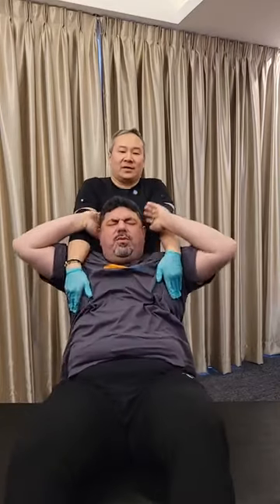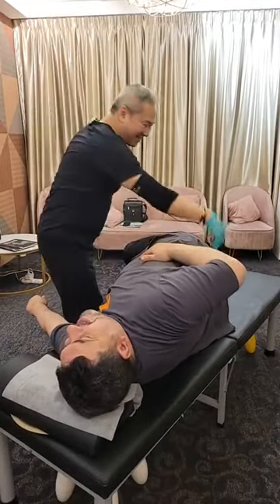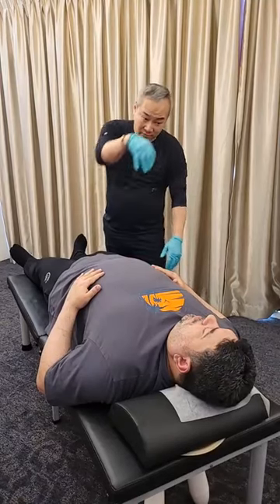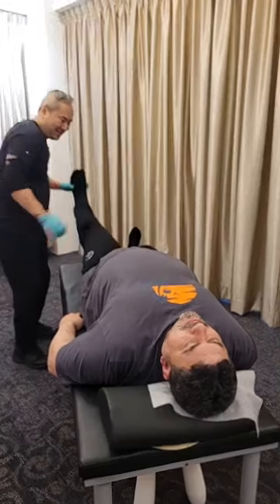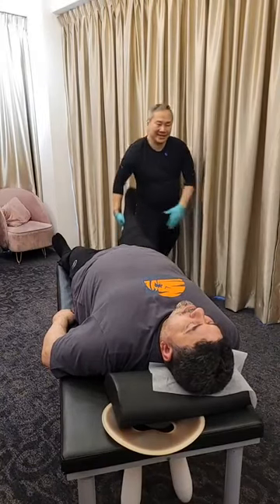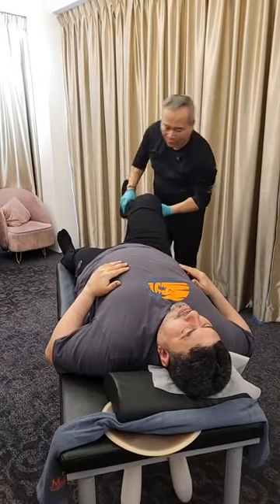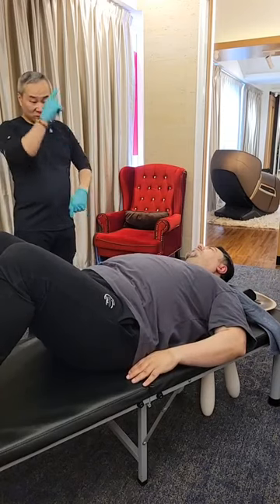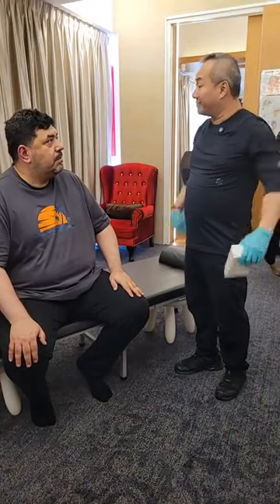Chris Leong Performed Tit Tar Method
K-3A-02,
57000 Kuala Lumpur

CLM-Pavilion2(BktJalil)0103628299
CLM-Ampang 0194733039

  📌Jakarta Selatan SCBD & Kelapa Gading📌 ( Meditar Indonesia )

➡️ My Official social media address :
Chris Leong Facebook:

chris

📌 Meditar Indonesia Jakarta Selatan 🇮🇩📌

 ❇️ For any inquiry and information ..